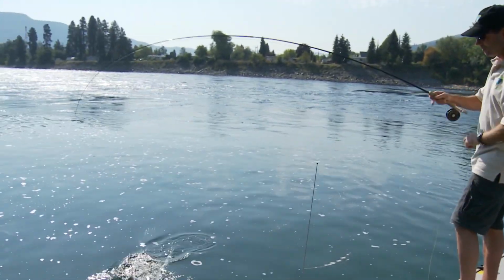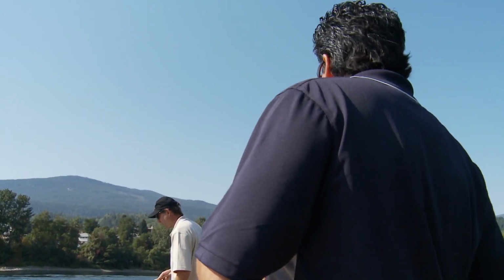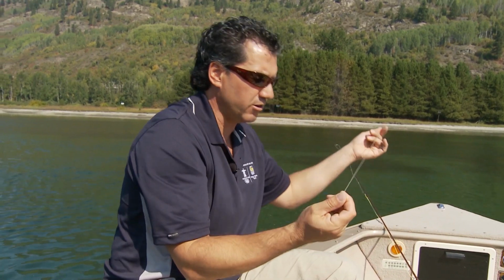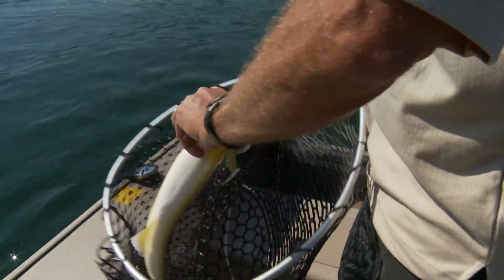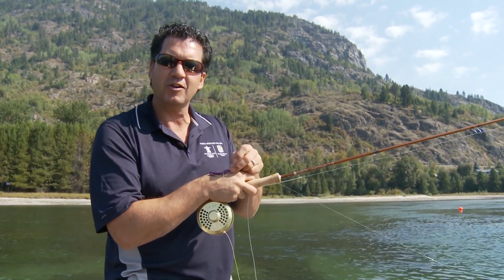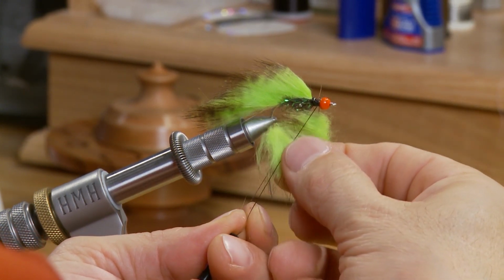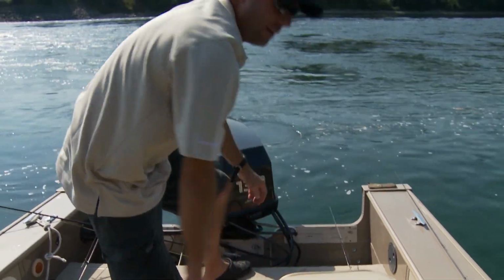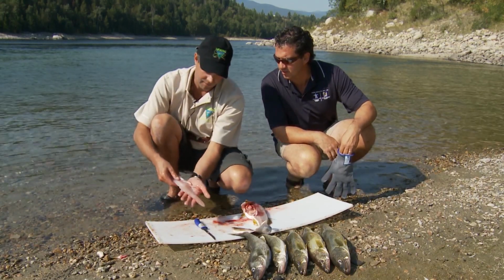FLY FISHING: TECHNIQUES FOR WALLEYE ON THE FLY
The Columbia River is a large river full of big Rainbow Trout and Walleye. Watch Don and Dwayne D'Andrea tackle this large river with various fly patterns and fly fishing setups. Dwayne shows how to fillet a Walleye, which are make some of the BEST fish & chips. Don ties The Hulk Walleye Fly on the bench.